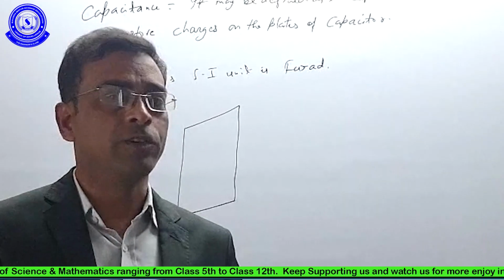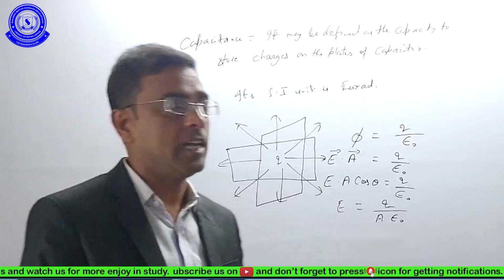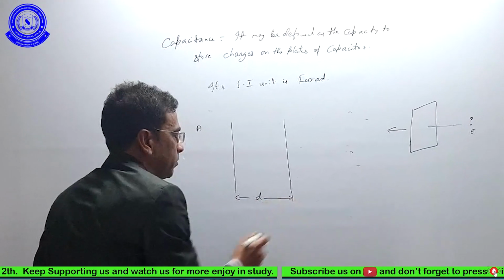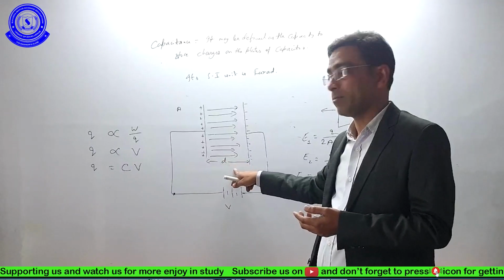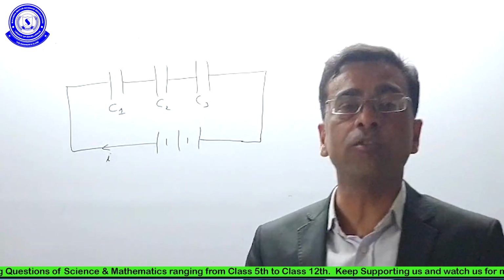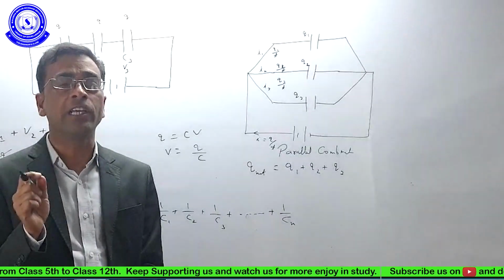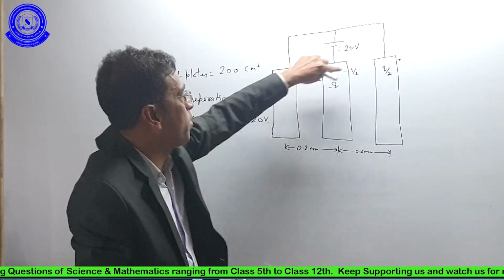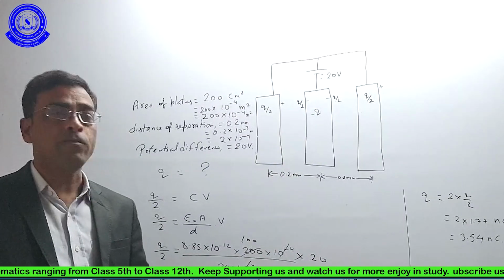Introduction to Capacitor, Class 12 Physics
This video contains topic Capacitor,

"Introduction, Construction, Working Principle, Combination of Capacitors, Sample Question"